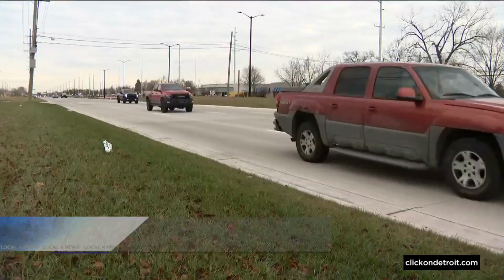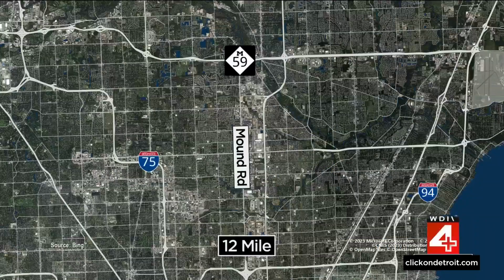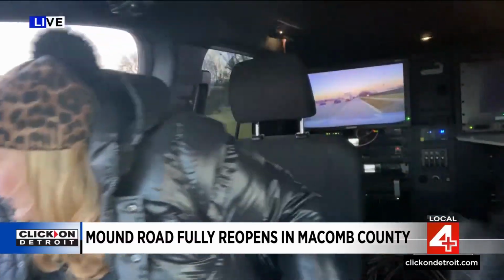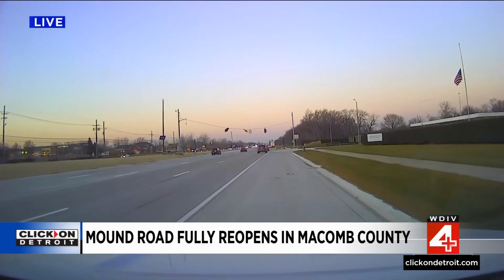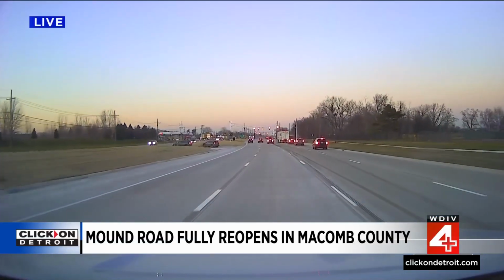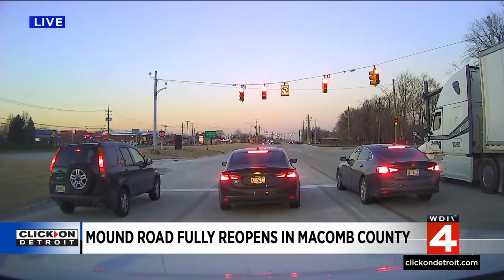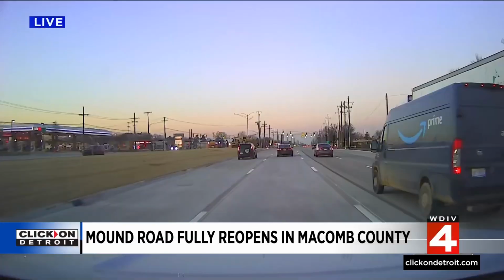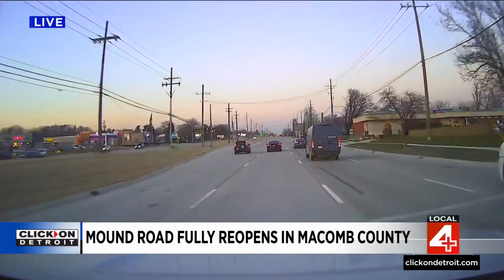Mound Road fully reopens in Macomb County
It wasn't a small stretch of road. It ran from 12 Mile Road to M-59.